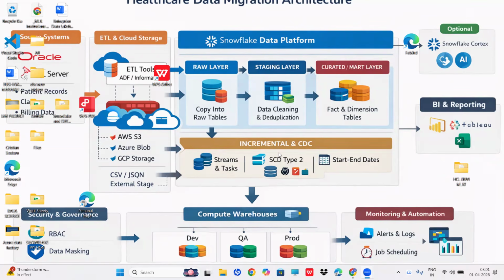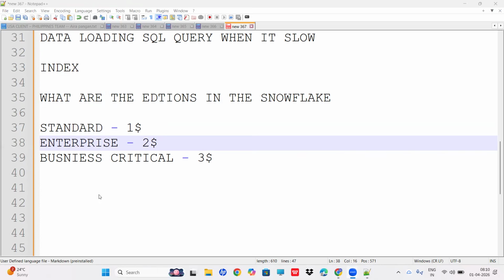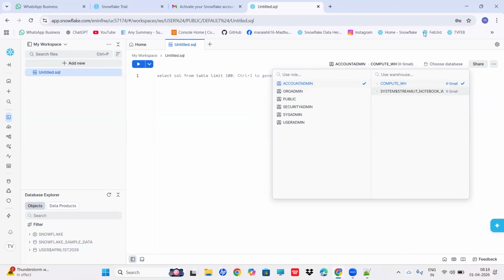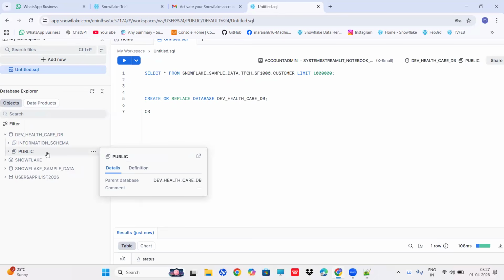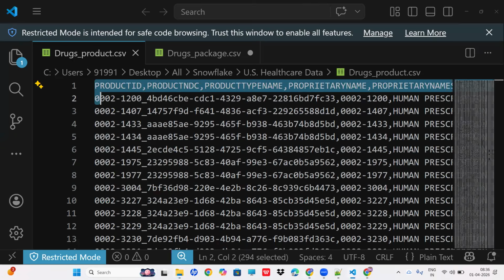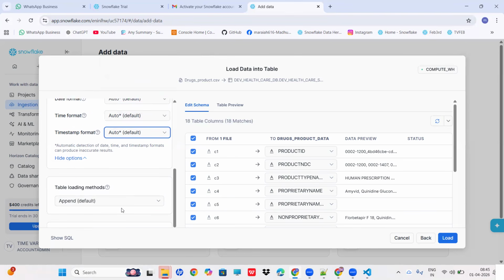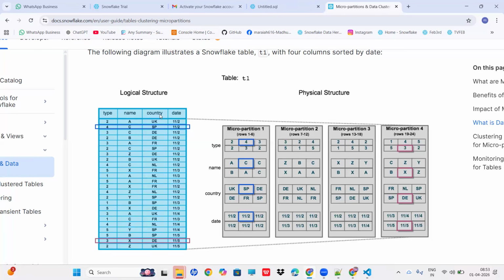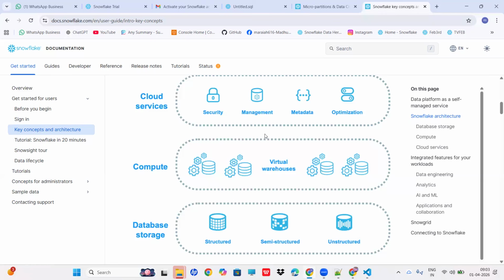Snowflake & dbt Full Tutorial 2026 | Data Engineering Pipeline for Professionals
Learn Snowflake and dbt from scratch in this hands-on 2026 tutorial! Build real data pipelines, transform raw data into insights, and master modern data engineering skills used by top companies. Perfect for beginners and professionals aiming for data engineer roles. Watch step-by-step setup, ELT workflows, SQL models, and more.